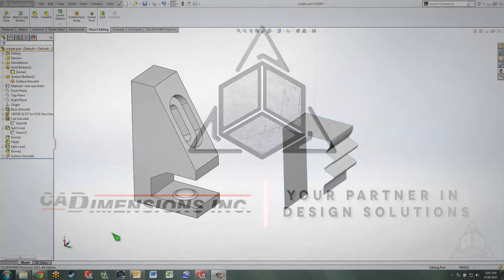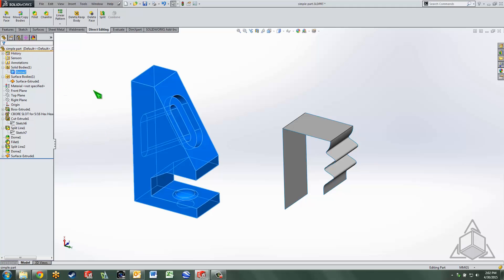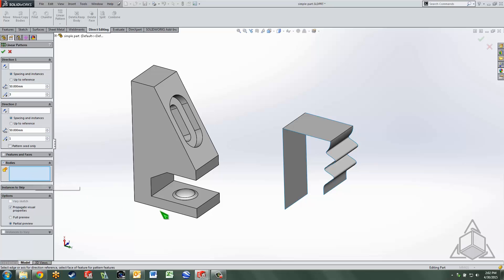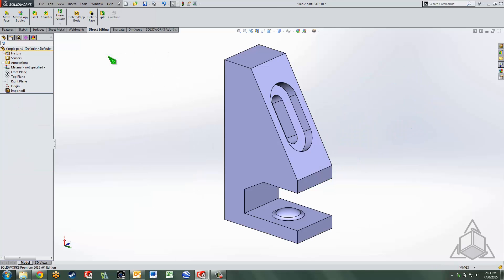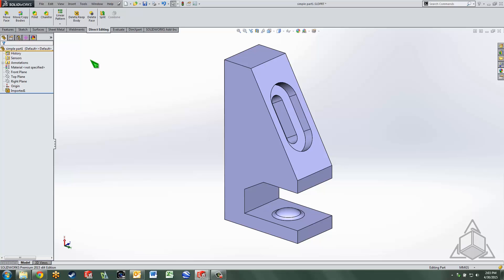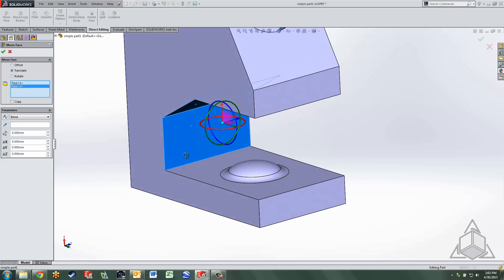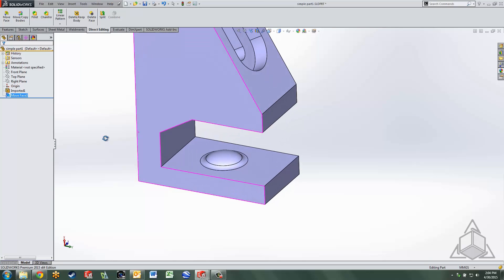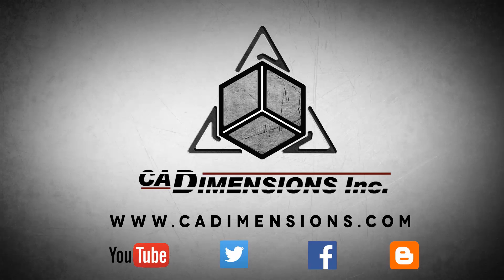Tech Tip - Faces, Features and Bodies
During this Tech Tip, we will be talking about the differences between Faces, Features and Bodies.